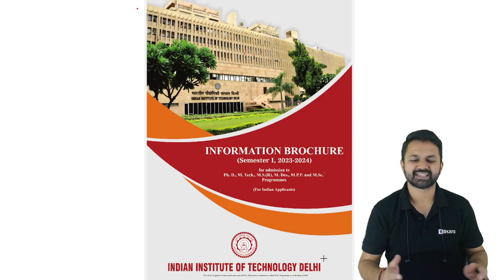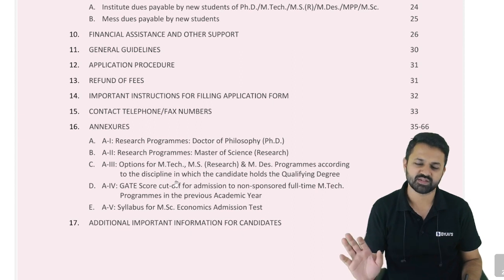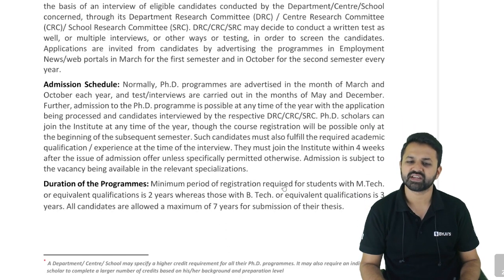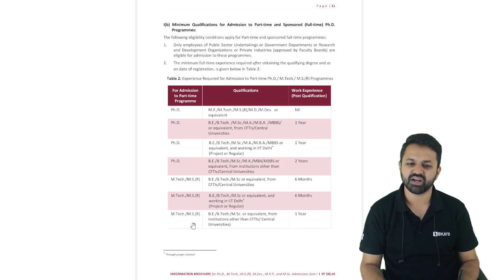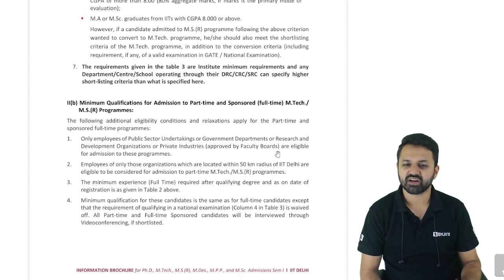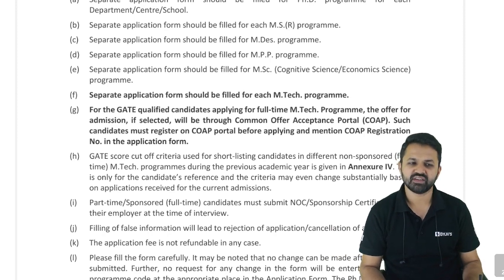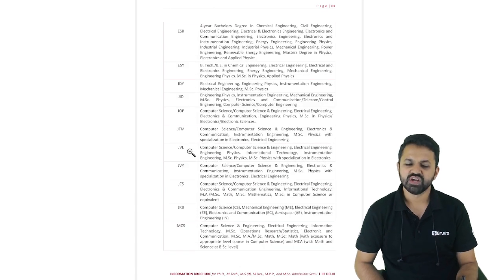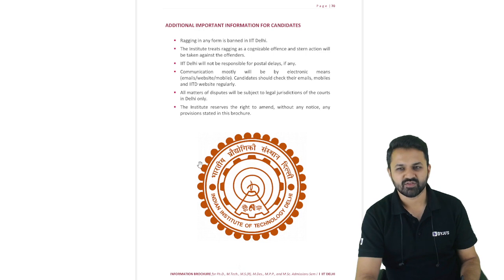IIT Delhi MTech Admission 2023 | IIT Delhi PG & Ph.D. Admission Process | Cutoff | Eligibility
IIT Delhi Mtech Admission 2023 | IIT Delhi PG & Ph.D. Admission Detail | BYJU'S GATE

BARC 2023 | Electrical Engineering (EE) & Electronics & Communications Engineering (ECE) | Parmanu Series and Super 15 Series | Free Crash Course